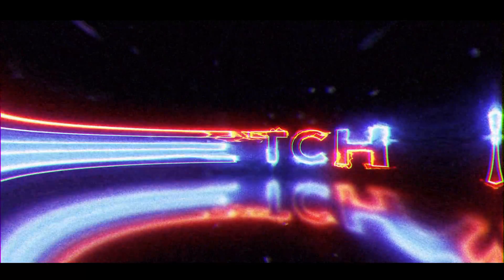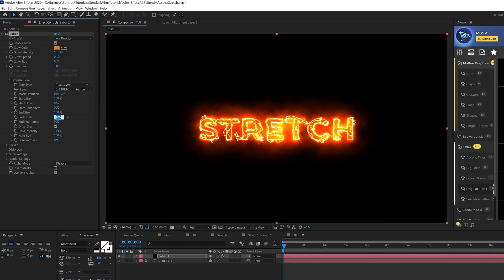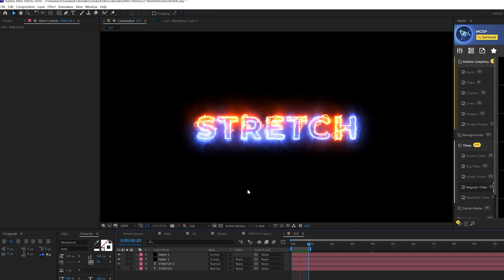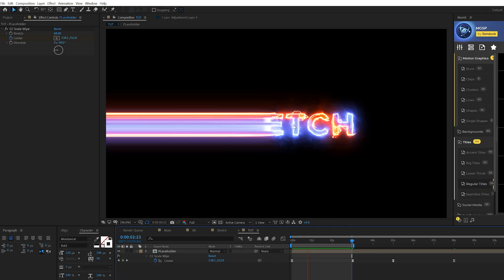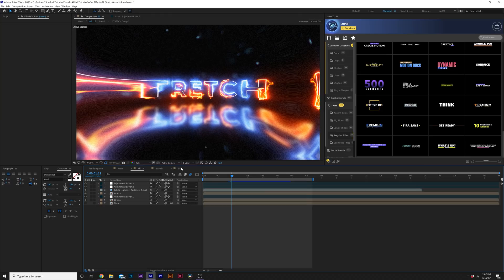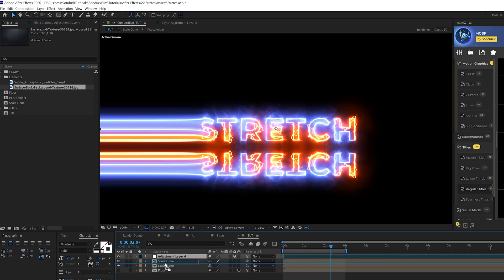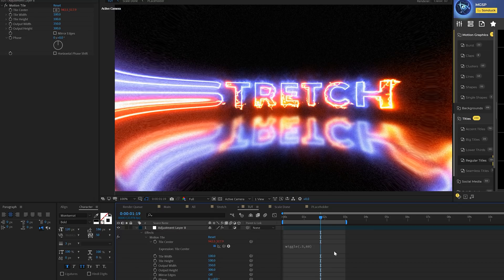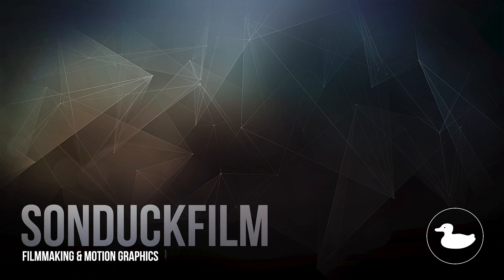4 High Energy Distortion Effects in After Effects | Tutorial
Sometimes I like to create cool things in After Effects that are just awesome. So in this After Effects tutorial, learn about 4 high energy effects to make an really cool project! Learn how to use the saber effect, create a stretch on your titles, create floor reflection, and add creative effects to your projects. Sit back and create high energy effects right here in After Effects!

Timecode:
0:00 Intro – Smash The Like Button :)
0:35 Step 1 -  Energy Title Effects
2:37 Step 2 - Stretch Effect
4:01 650 Motion Graphics Starter Pack
5:13 Step 3 - Floor Reflection Effect
6:47 Step 4 - Creative Effects
8:54 Outro - Please Subscribe :)